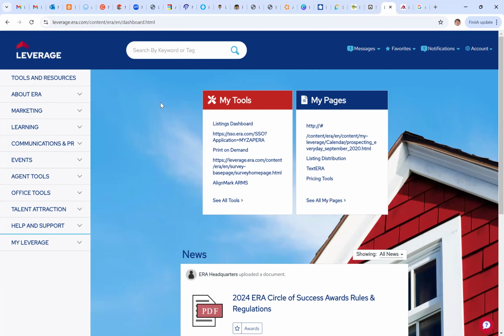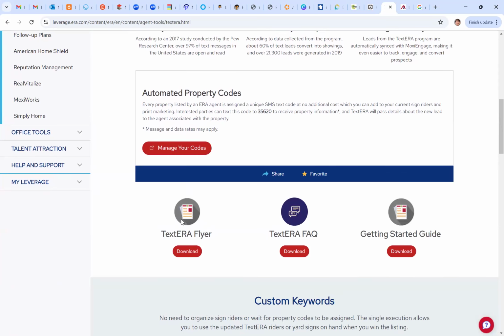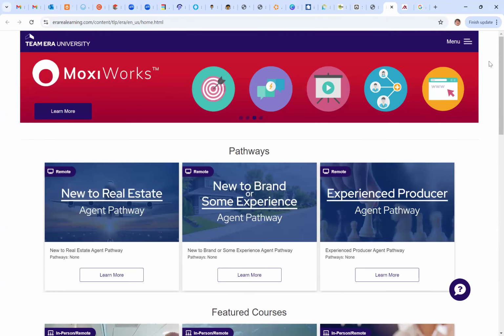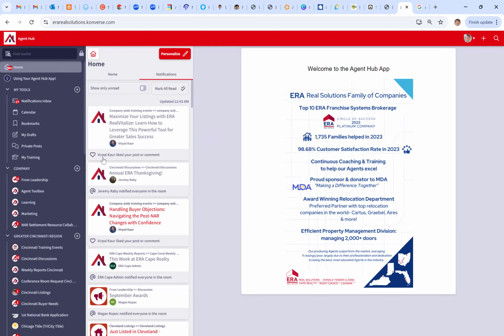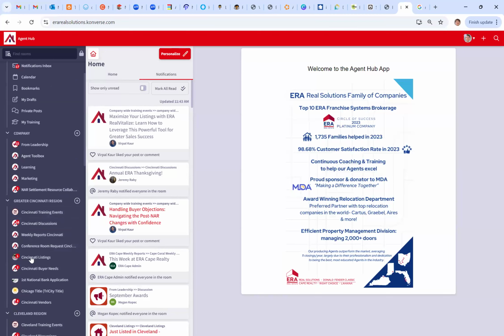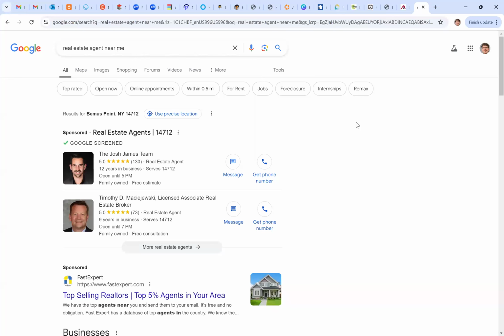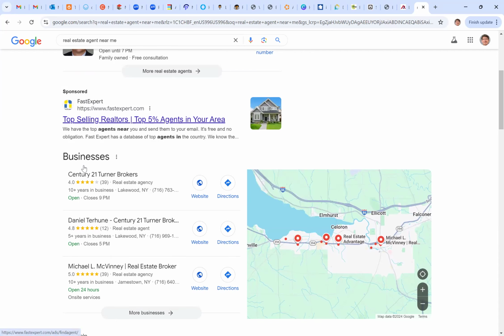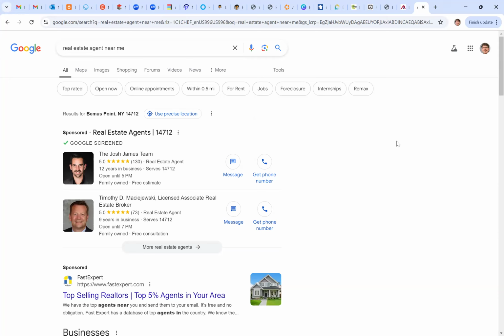New Agent Initial Call w/ Wayne - Recording